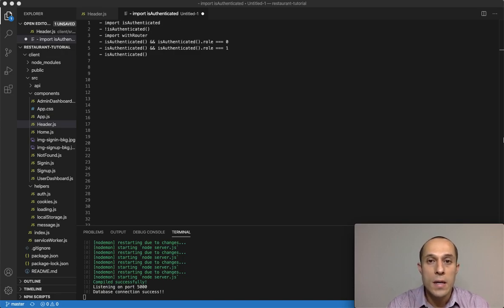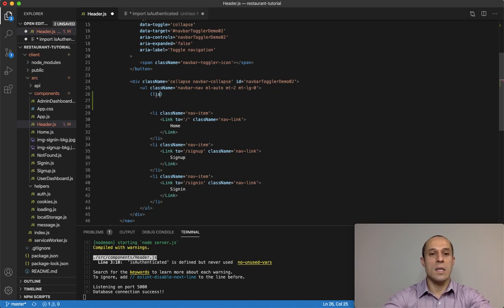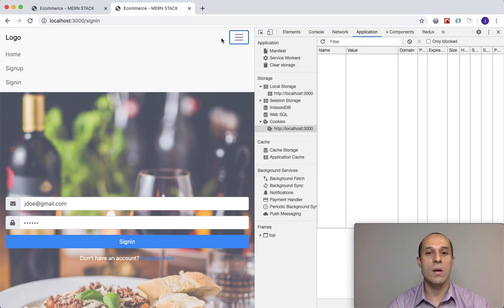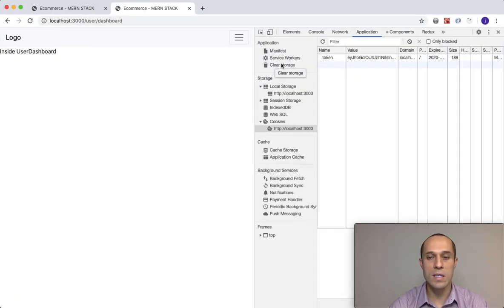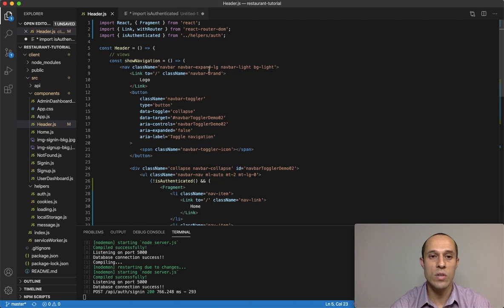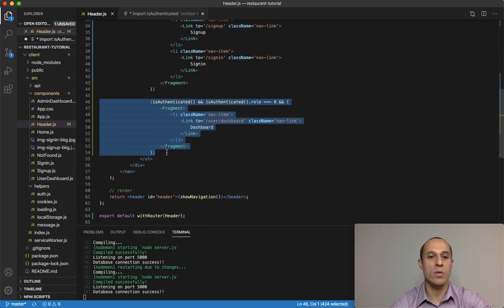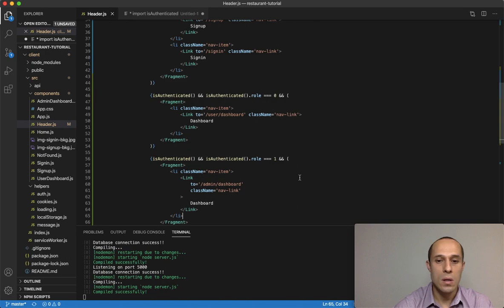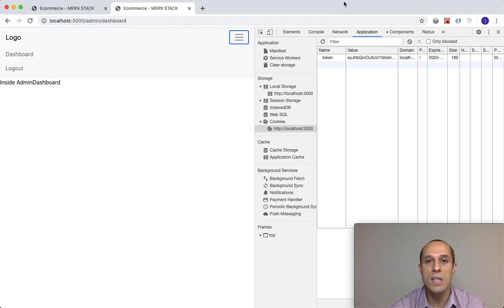[24] Add Logout & Dashboard Link - Ecommerce Tutorial using MERN Stack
In this tutorial I add a logout and dashboard link based on whether a user is logged-in or not.